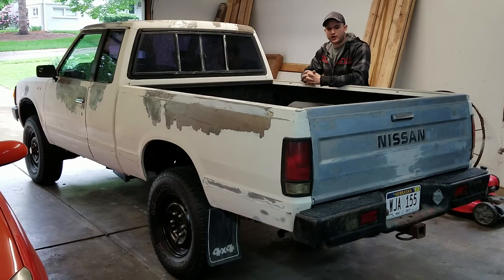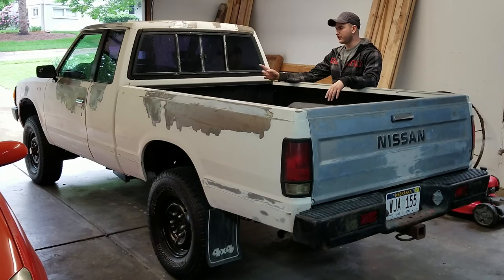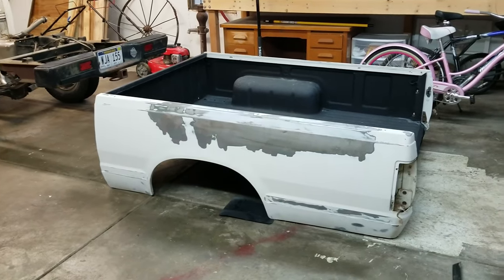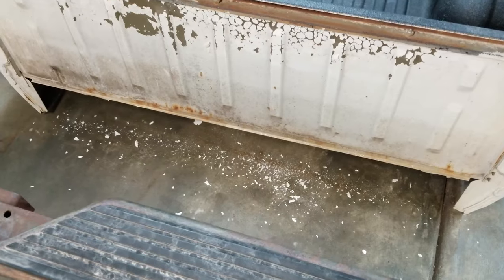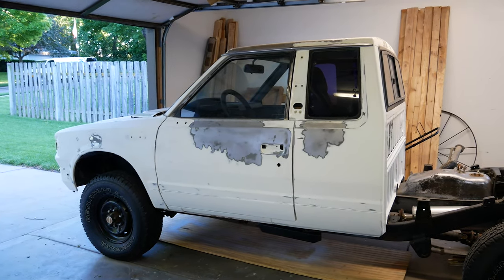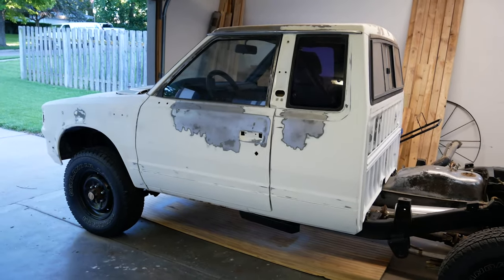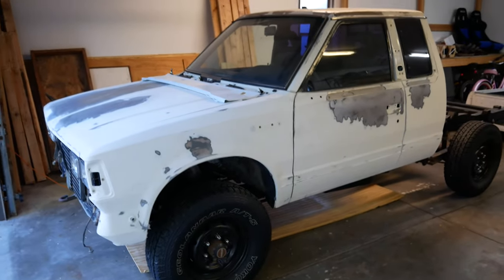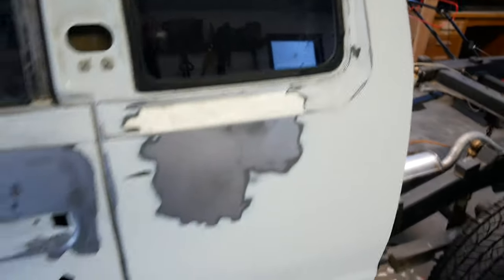Truck Bed Removal and Prepping for Wrapping/Painting on my Nissan 720! PART 2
Part 2 of prepping the Nissan 720 for wrapping or maybe now new paint! Removing the truck bed and learning about some of the issues you might have with paint in this condition.

-Product Links -
PB Blaster
Orbital Sander
Sanding Pads

0:00 - Intro
1:17 - Unbolting Truck Bed
2:06 - Bed if off!
3:35 - Sanding the Truck
4:11 -Story time. We have a problem!